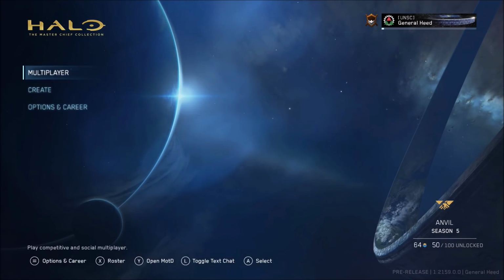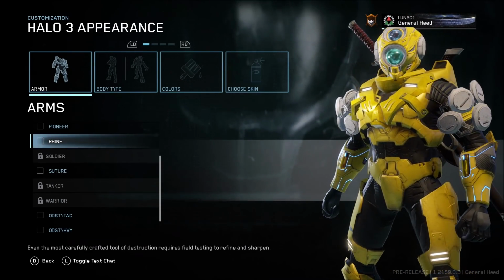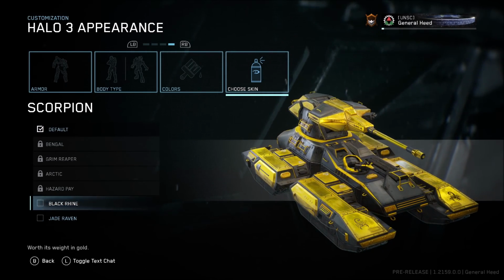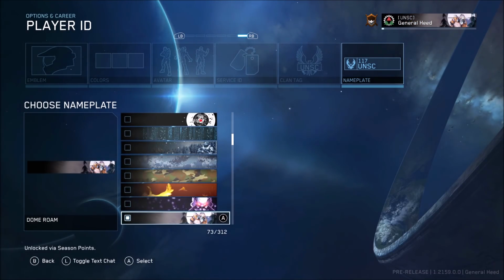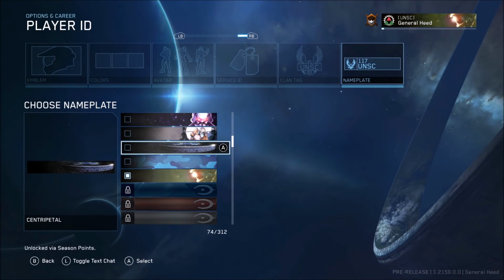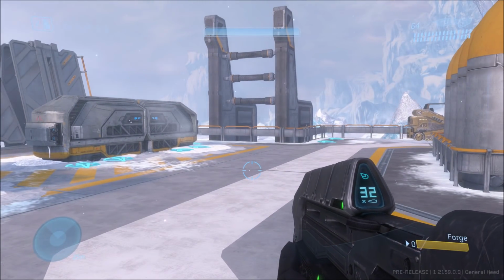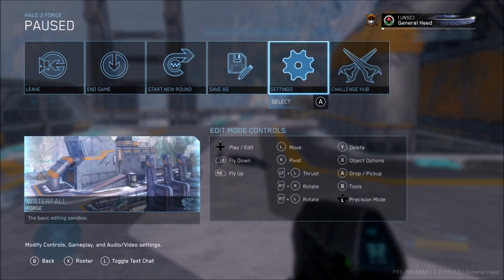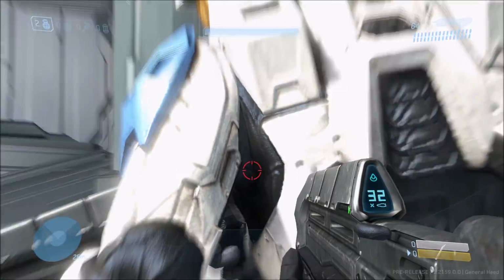Halo 3 - New Maps, Features & Armor Customizations (Insider First Look)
A new insider build of MCC is here and with it comes new maps as well as a lot of new armors and skins plus long awaited features! Let's take a look at all the new content coming soon!